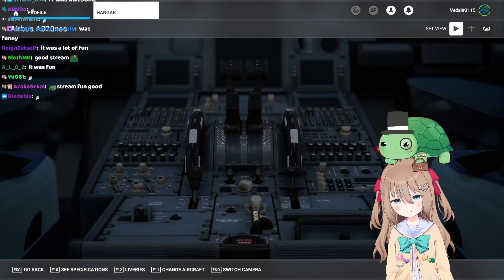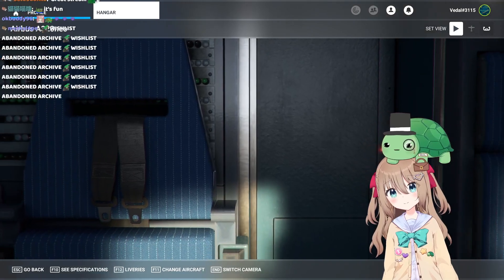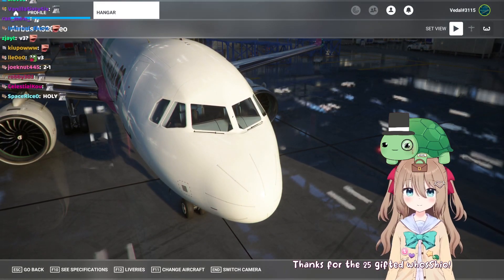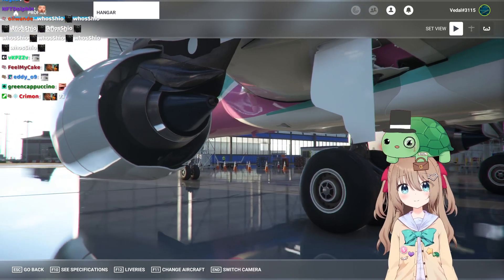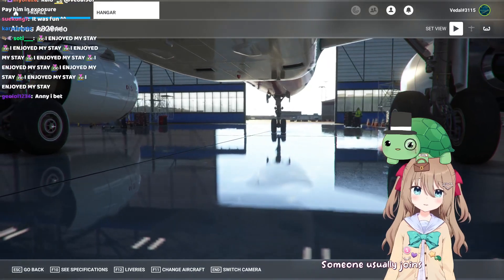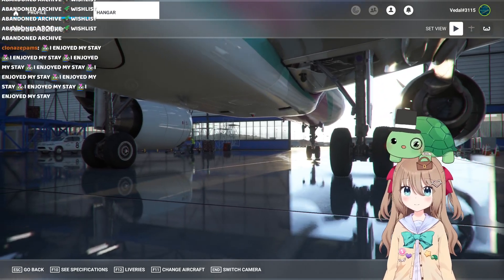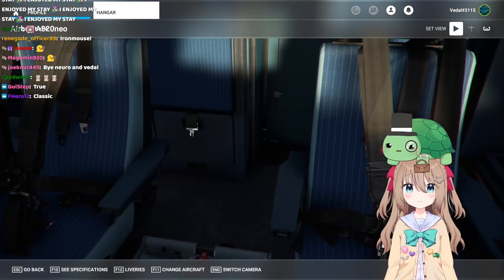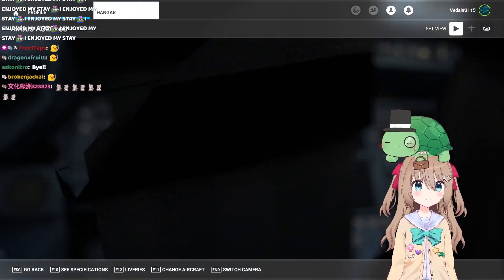Vedal talked about for this week schedule on Microsoft Flight Simulator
Advertisements are not posted by me, ads are posted by YouTube as default.

20-06-23 Flight Simulator! What could go wrong? | !merch !plush stream clip

🎵Background music in the game🎵